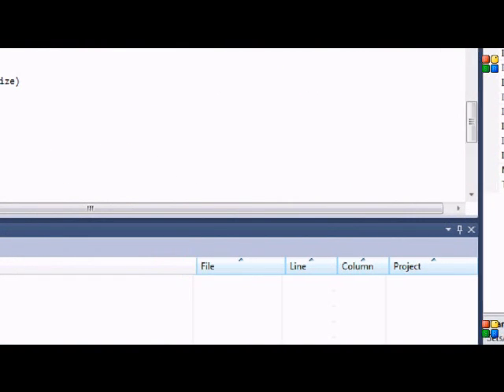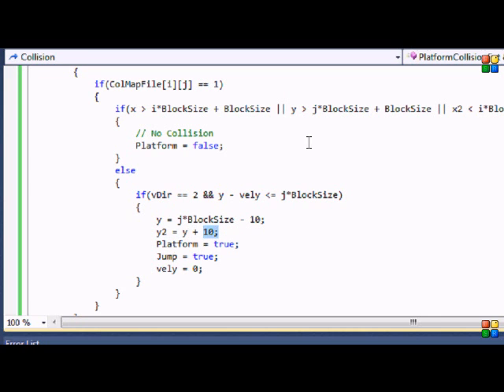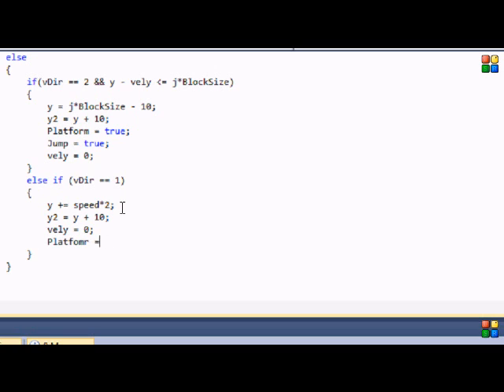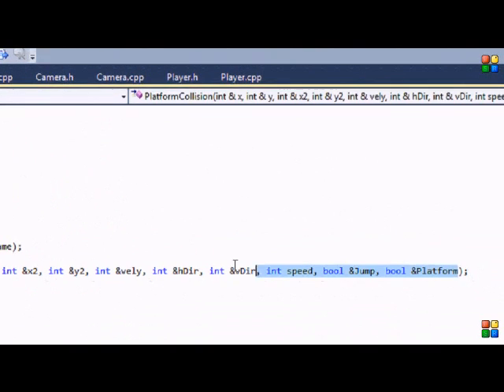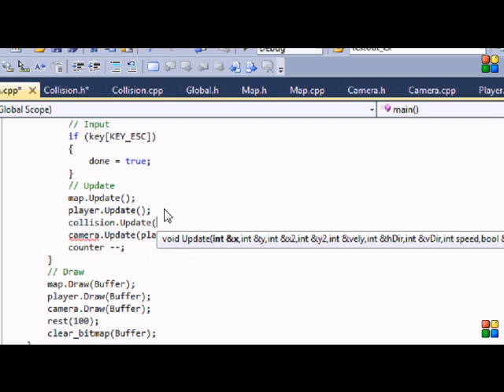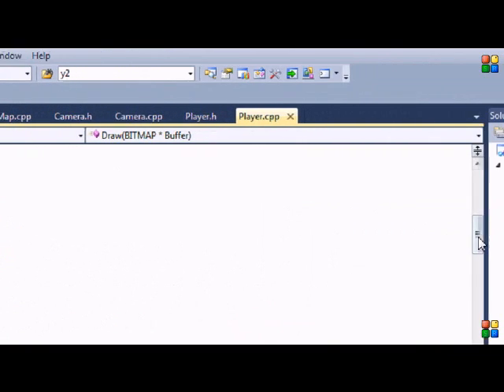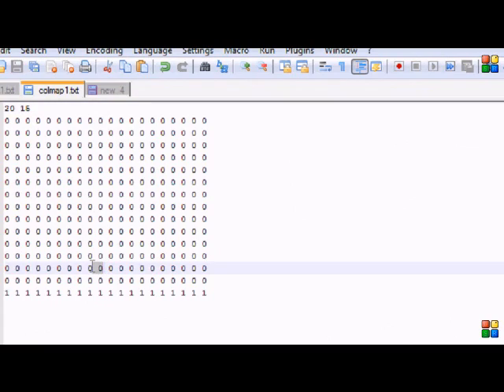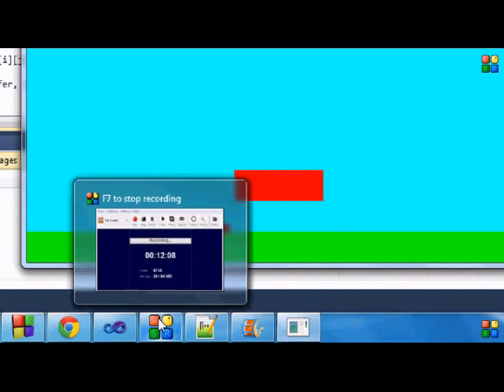C++ Allegro 4 Platformer Made Easy Tutorial 10 - Collision Class [Part 4]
this is the last video on platform collision. There will be more when it comes to enemy collision but this one should be the best by far. Hope you like it :D